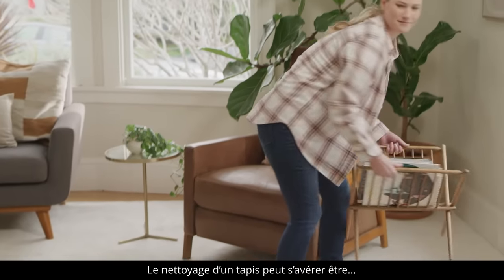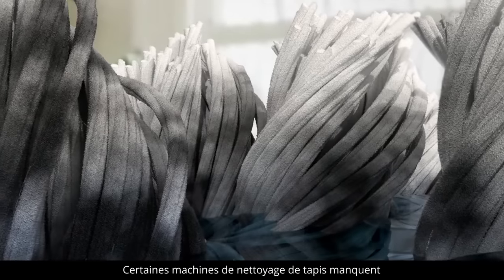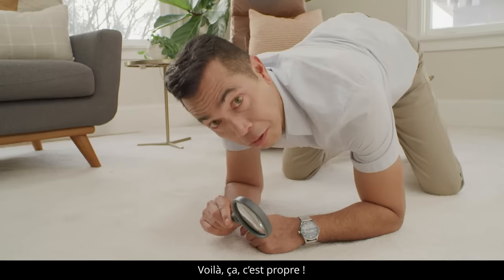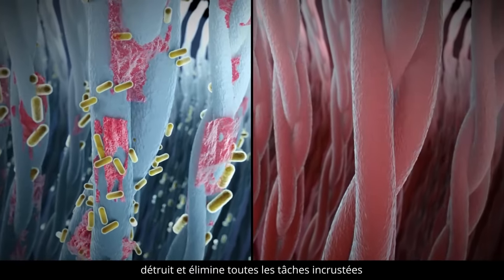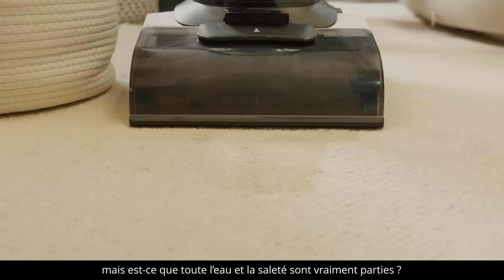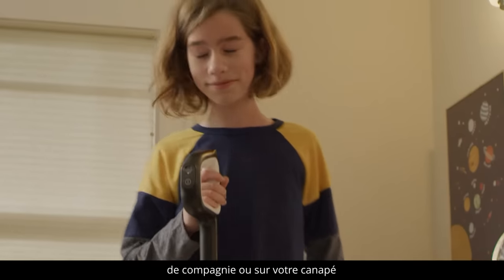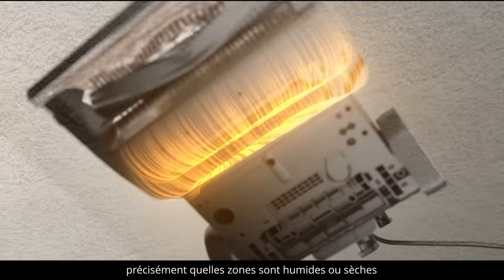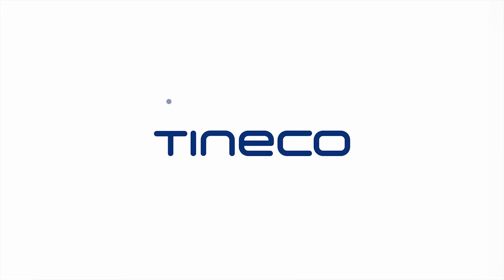Nettoyez vos tapis comme un pro avec l'aspirateur lave tapis Tineco CARPET ONE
Découvrez comment transformer vos tapis en véritables œuvres d'art de propreté avec l'aspirateur lave tapis Tineco CARPET ONE. Dans cette vidéo, nous vous montrons étape par étape comment utiliser cet appareil innovant pour obtenir des résultats incroyables.
L'aspirateur lave tapis Tineco CARPET ONE est équipé de technologies avancées pour éliminer les taches tenaces et revitaliser les fibres de vos tapis. Grâce à ses puissants jets de vapeur et à son aspiration efficace, il offre un nettoyage en profondeur qui laisse vos tapis comme neufs.
Apprenez les astuces pour maximiser l'efficacité de votre Tineco CARPET ONE et comprendre pourquoi cet appareil est un indispensable pour tout foyer. Ne manquez pas nos conseils d'entretien et de maintenance pour prolonger la vie de votre aspirateur lave tapis.

💡Depuis 1998, Tineco innove avec plus de 20 aspirateurs/an, plus de 100 ingénieurs, 345 marques, plus de 1 000 brevets, dans plus de 30 pays à travers le monde.